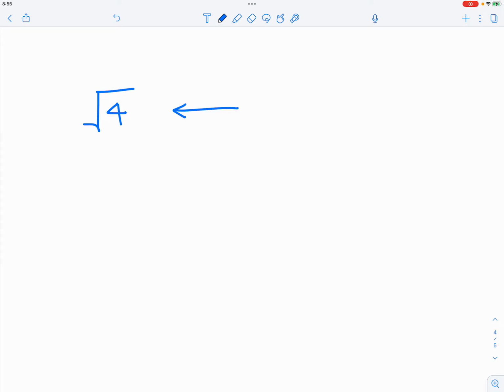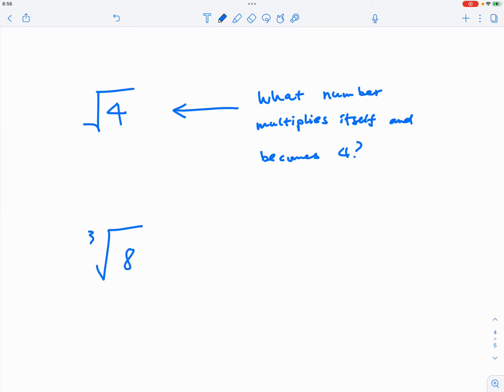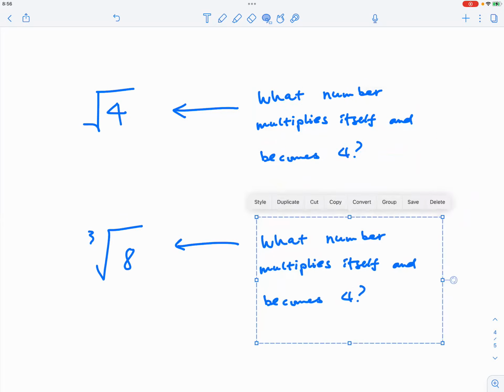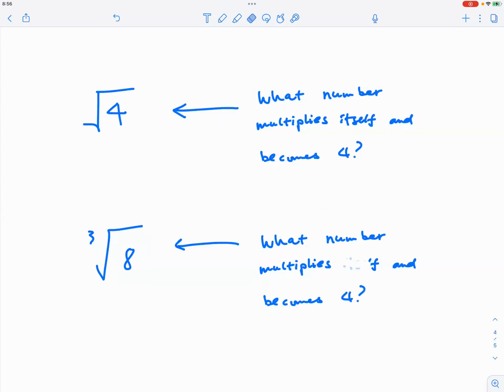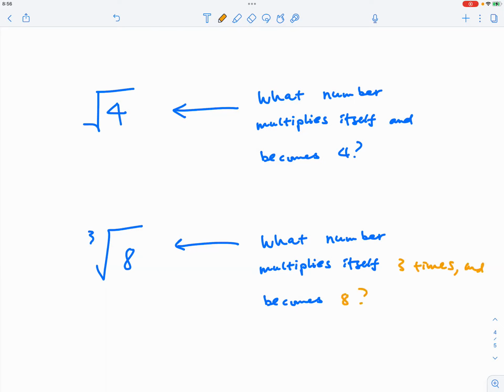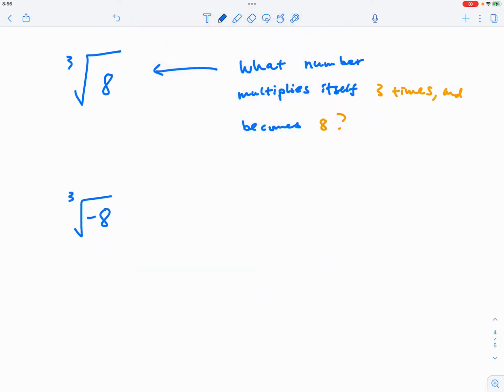[Alg2] Good Question: Can we cube root a negative number?